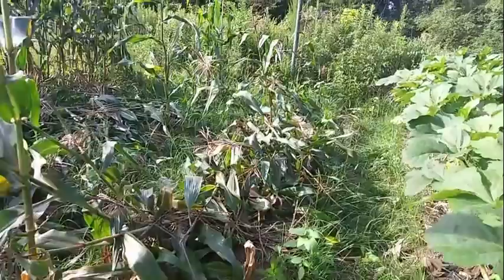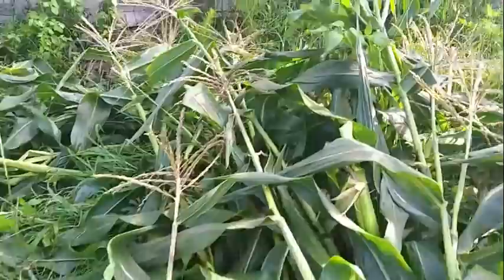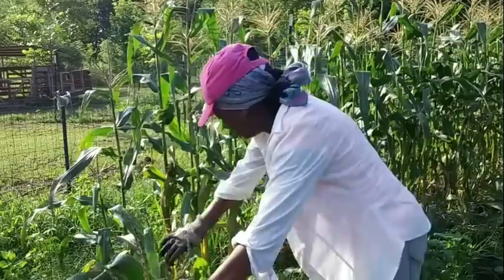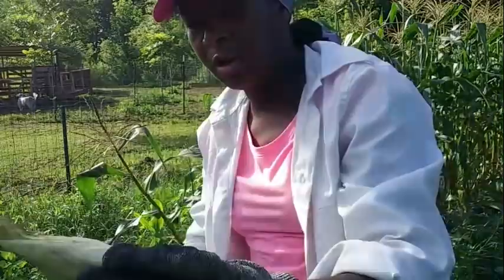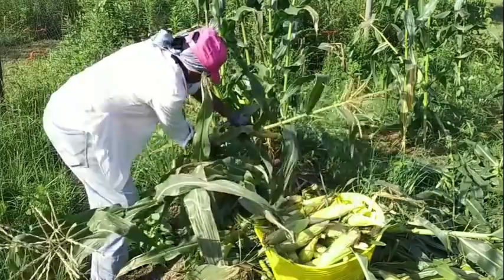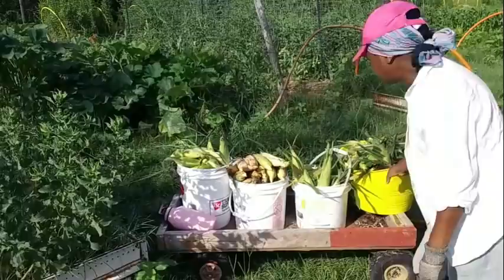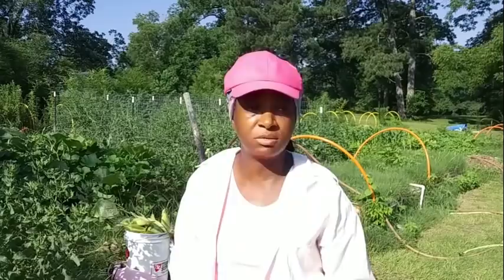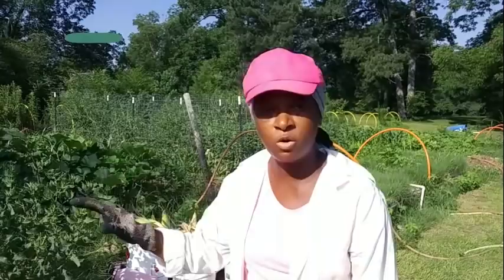Harvesting Corn & Some Lessons Learned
Today we are harvesting corn. We noticed  a pest issue right away that was not present just a few weeks ago. Perhaps we invited them by leaving the corn on longer than we should have.
After peeling the corn we did not find any ear worms which was great. We will be canning some of the corn, and the rest will be frozen and / or eaten fresh. If you would like to see a video on canning corn, please check out the food preservation playlist.

$homesteadheart

Or by purchasing one of our T-Shirts.